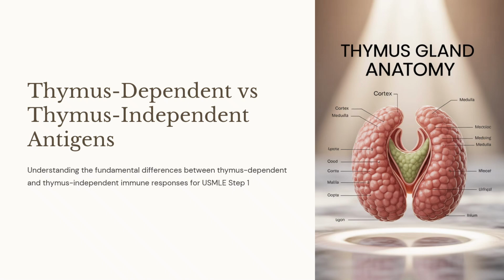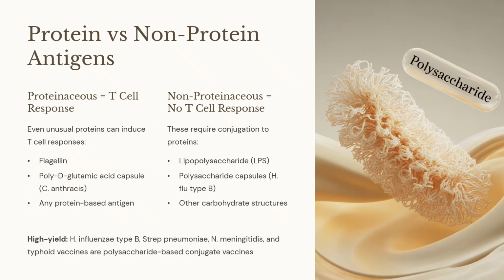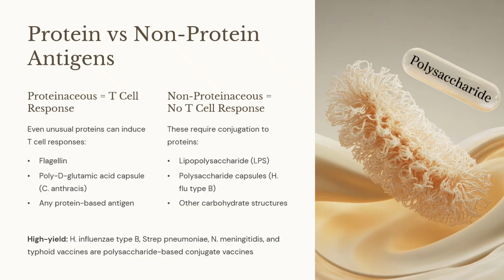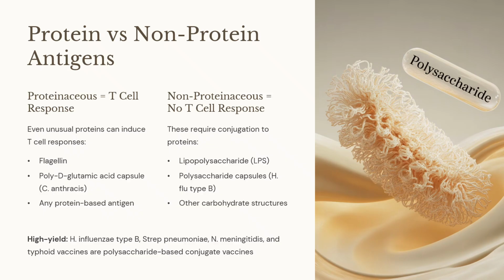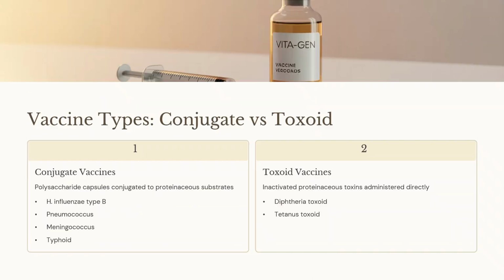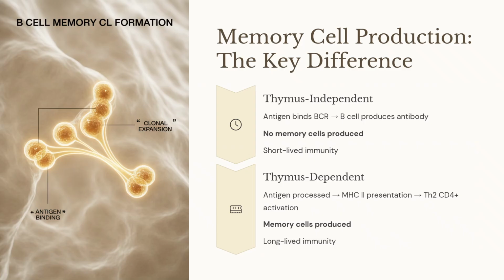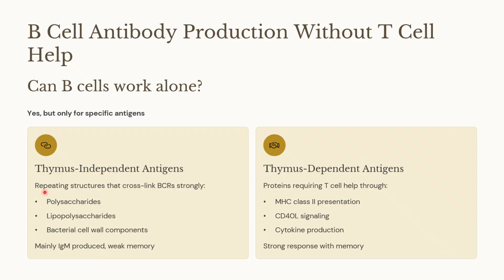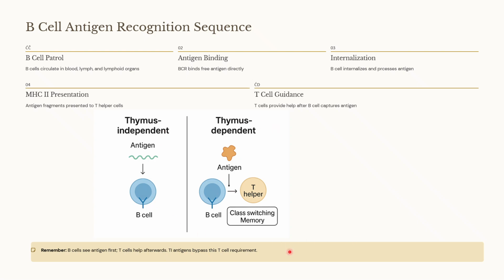Thymus Dependent vs Thymus Independent Antigens